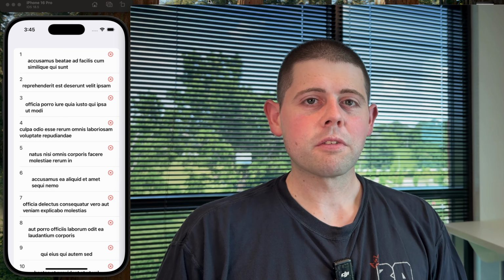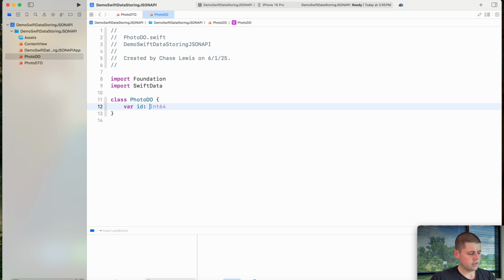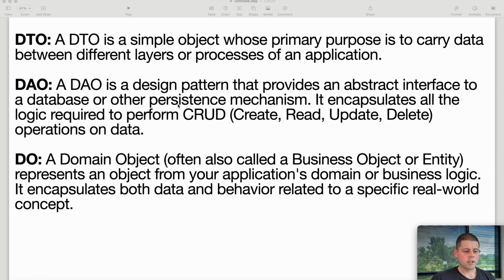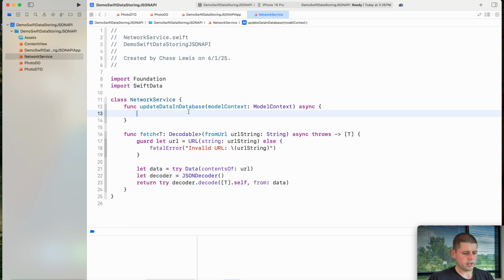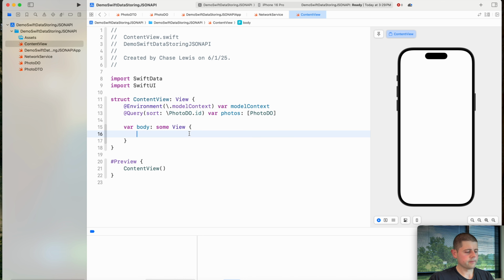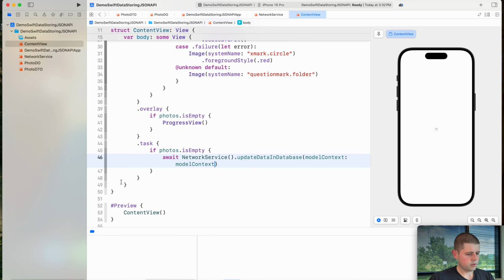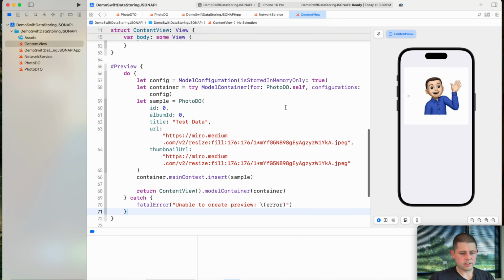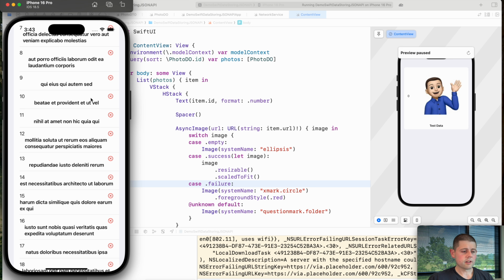Store Data from Remote API with SwiftData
Learn to store JSON data from an API response in SwiftData. We will also go over what a DTO, DAO, and DO are in programming. We will also talk about the tradeoffs of using SwiftData to store an API response.